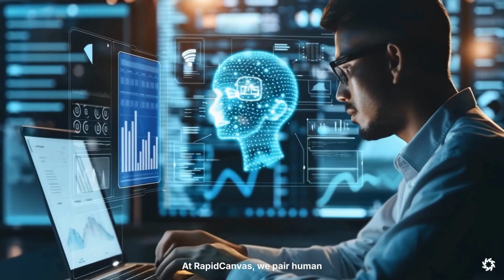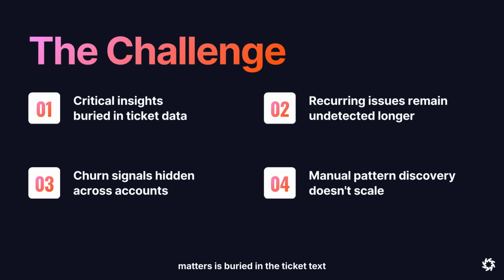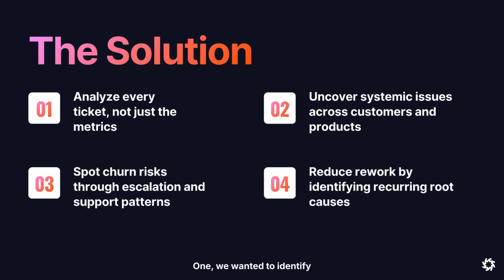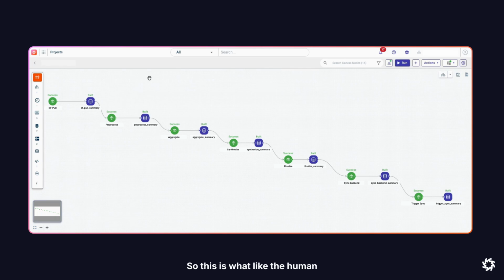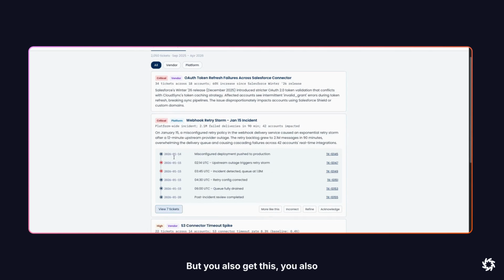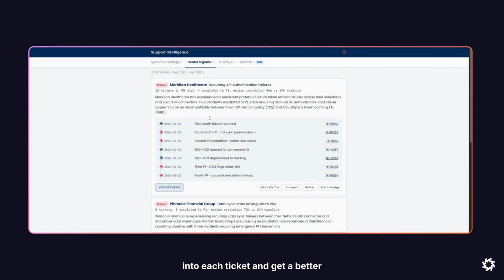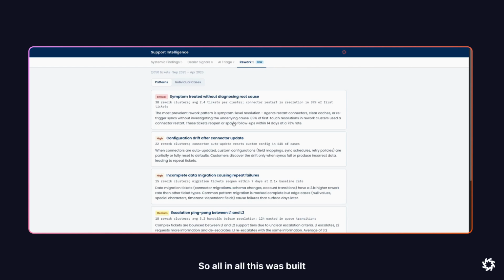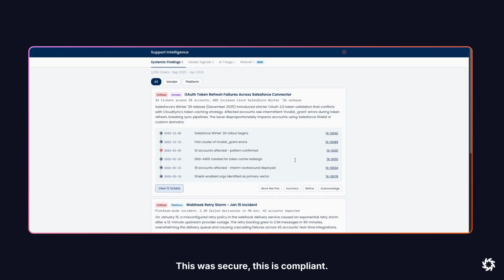Demo: AI Powered Support Intelligence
See how AI helps support organizations uncover hidden customer issues, identify account risks, and improve service operations with AI-powered support intelligence.

In this demo, you'll see how RapidCanvas helped a support organization transform thousands of support tickets into actionable insights by using AI to analyze ticket content, identify systemic issues, detect account-level risks, and uncover recurring patterns that traditional dashboards miss.

Whether you're exploring AI for customer support, service operations, customer success, or operational intelligence, this walkthrough demonstrates how enterprise AI can help teams move beyond ticket metrics and uncover the root causes driving customer issues.

Unlike traditional reporting tools that focus on ticket volumes and categories, this solution reads and understands ticket content to surface trends, emerging risks, and operational insights that would otherwise remain hidden.

The result is faster issue resolution, improved customer experience, better operational visibility, and proactive risk management.